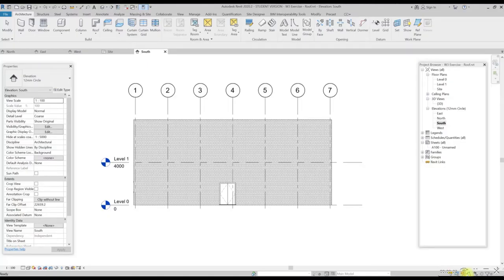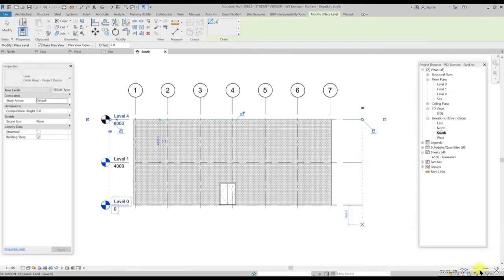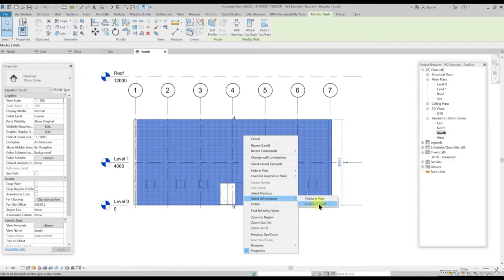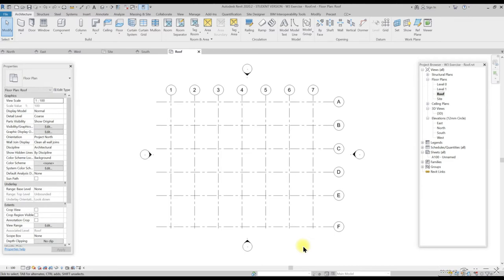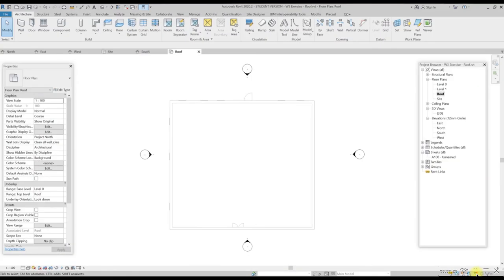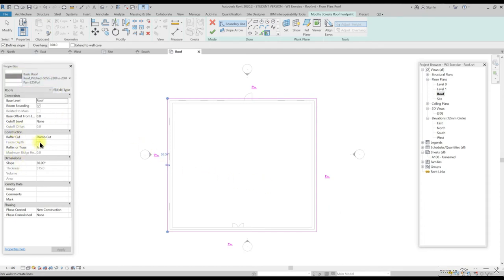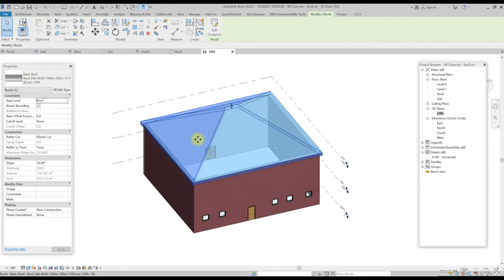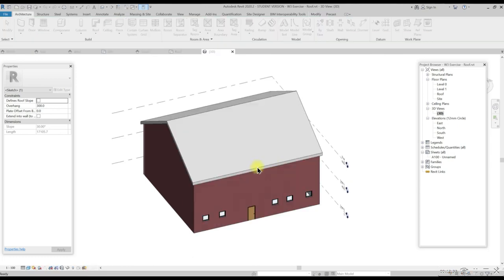Revit 2020 Basic Architectural Modelling 1- 5: Adding Levels and a Roof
In this videos we will discuss how to add levels a roof to the model.

This video is prepared for online tutorial during COVID19 pandemic. It was prepared based on the online resources from the Autodesk webpage (knowledge.autodesk.com) and YouTube resources such as BIM UWE (Patrick Thornhill), Revitpure.com and many others.

Session 1 : Basic Architectural Modelling

Part 10: Schedule & Quantities and Layout Sheets
Refer to Session 2 Part 4

Session 2 : Basic Architectural Modelling with Simple Structural Components

Part 1: Grid Lines and Concrete Column, Beam and Foundation.
TBC

Session 3 : Revit Tutorial From 2D to 3D